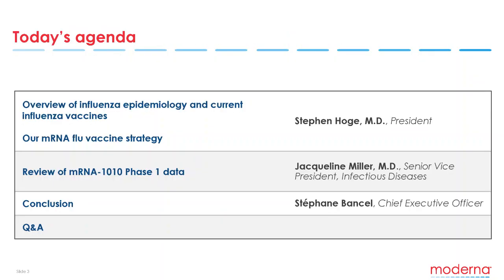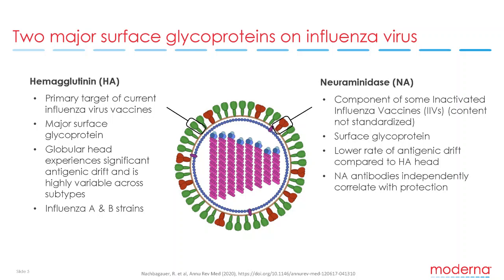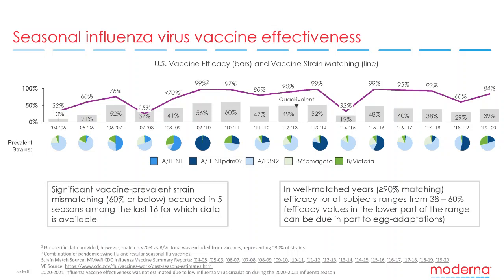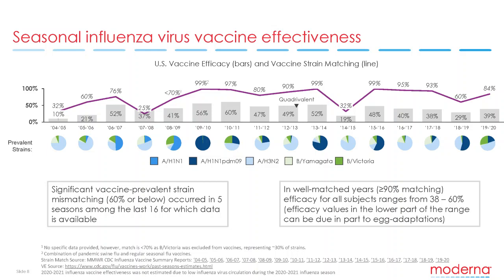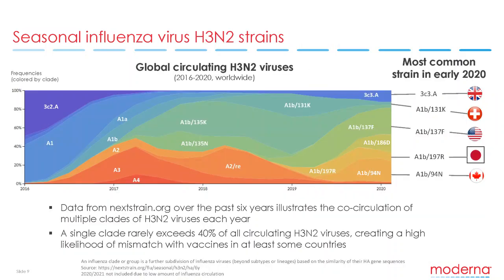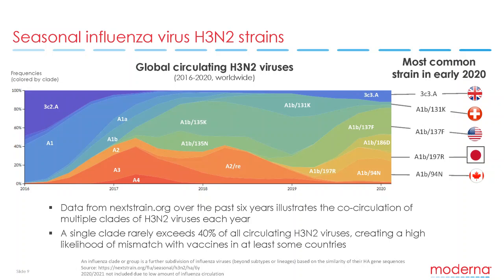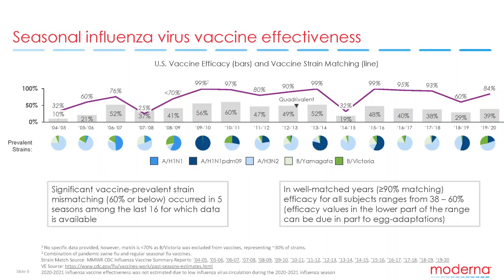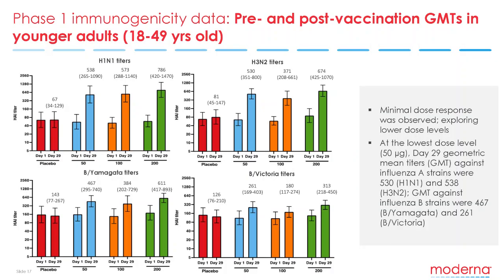Reviewing Moderna's Phase 1 slides from 2021 in preparation for new data in January/February 2023